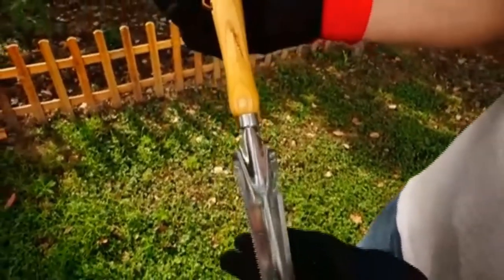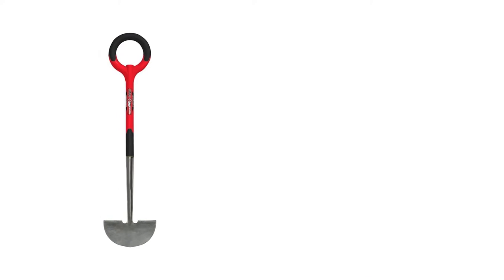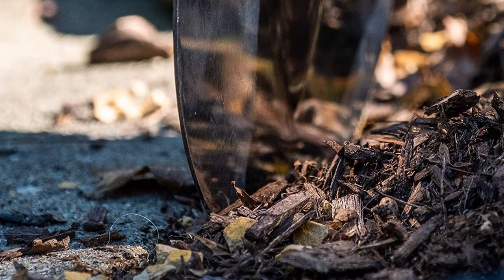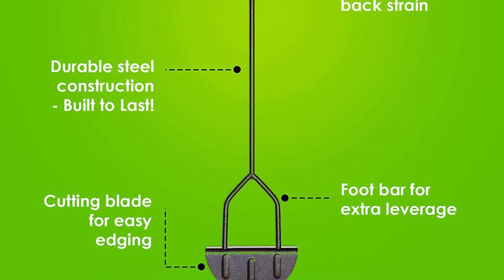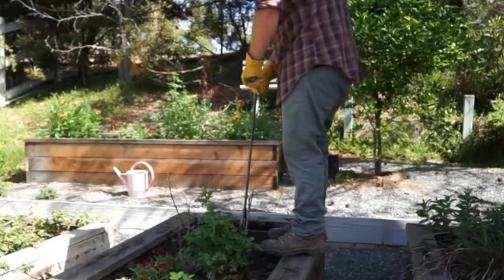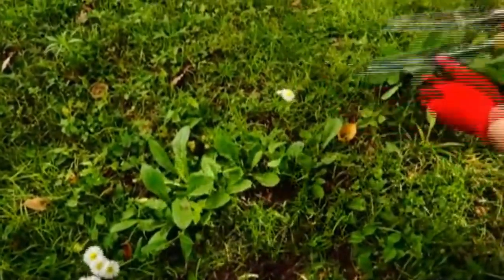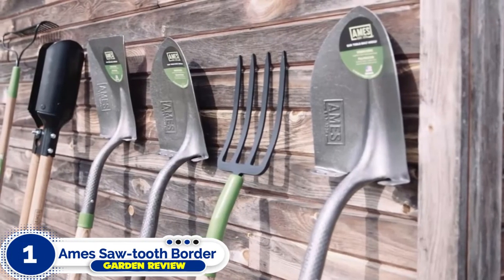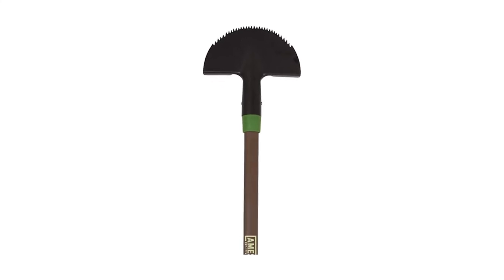5 Best Manual Lawn Edgers of 2023 - Reviews & Top Picks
🏕️ Best Manual Lawn Edger - An Useful Products Guide!
Are you looking for an affordable way to manicure your lawn? Do you want to boost your home’s curb appeal without hiring a professional landscaper?

00:00 - Introduction: Best Manual Lawn Edger In 2023

01:03 - 5. Radius Garden 20611 Pro Ergonomic.

02:06 - 4. Yard Butler Manual Steel Edger Lawn.

03:14 - 3. Garden Weasel Edge Chopper.
Link:

04:06 - 2. Kwik Edge Tool K003 Garden Edger.

05:10 - 1. AMES Saw-Tooth Border Lawn Edger Tool.

Lawn edgers enable you to clean up the perimeters around your home, outbuildings, gardens, walkways, and more. These simple tools can take your property from drab to fab. While motorized edgers have their perks, these tools are extremely expensive and high-maintenance. That’s why we’ve brought you the list of the best manual lawn edger to choose from.

Amazon Service
Amazon Home Service
HoliyDay Gift

Portions of footage found in this video are not original content produced by Garden Review. Portions of stock footage of products were gathered from multiple sources including, manufacturers, fellow creators, and various other sources.